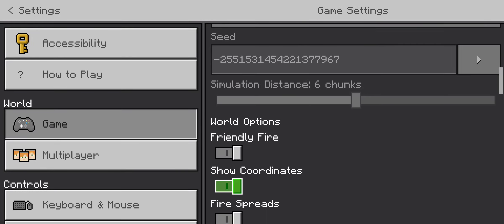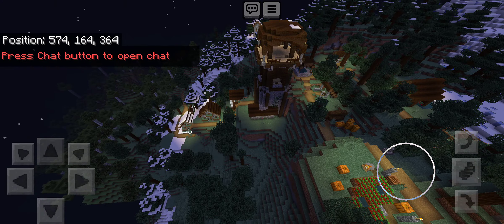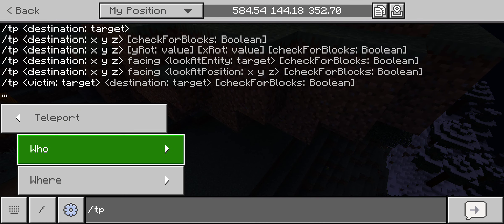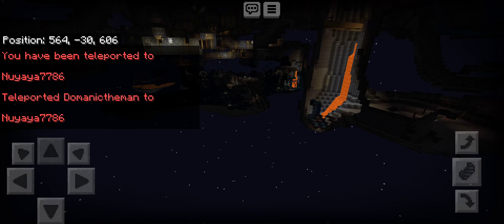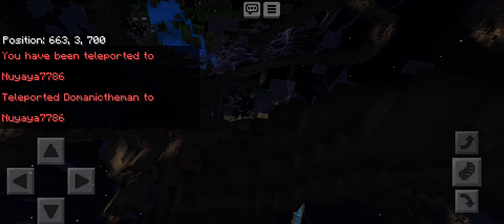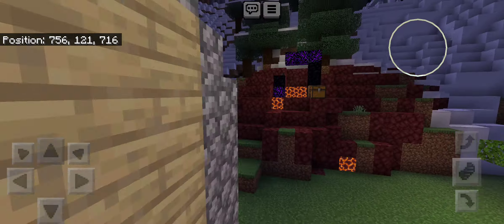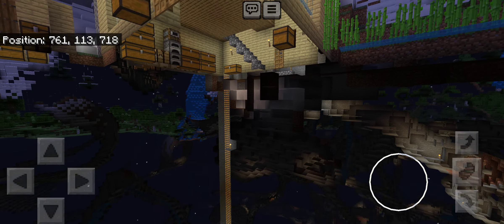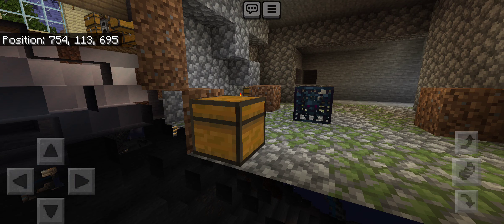insane Minecraft seed